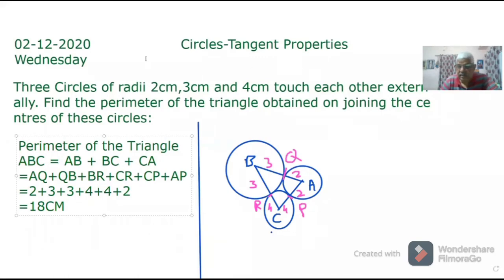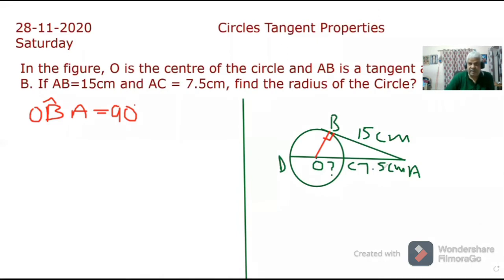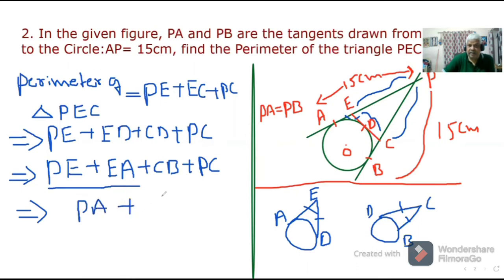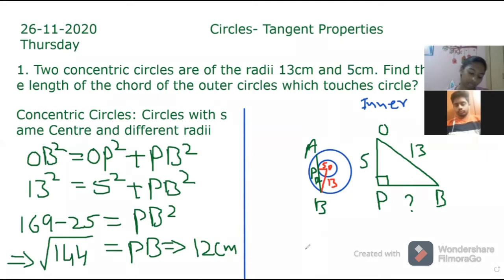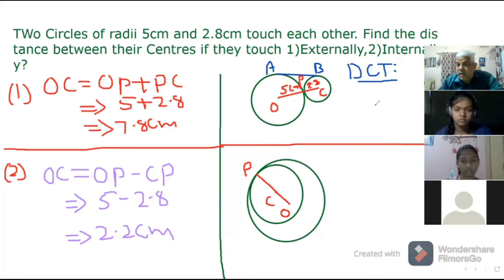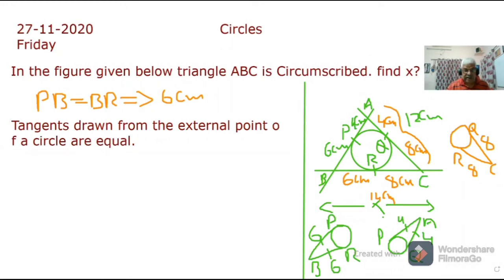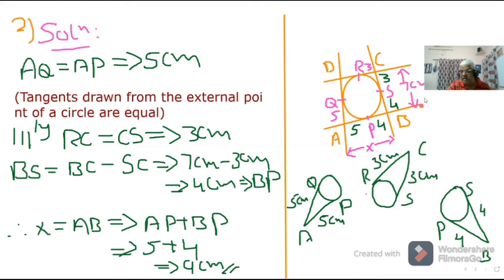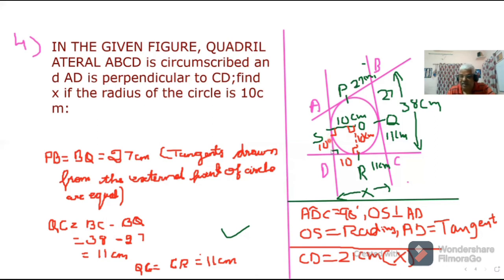Circles - Tangent Properties